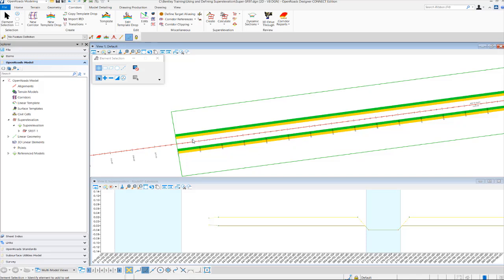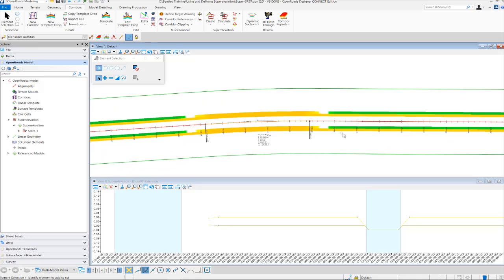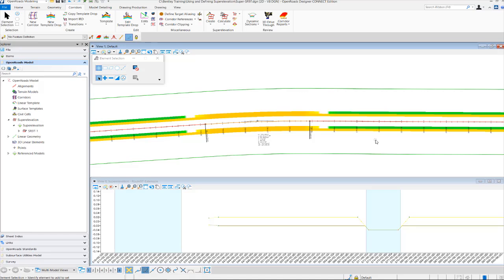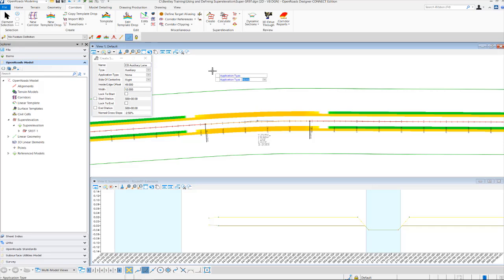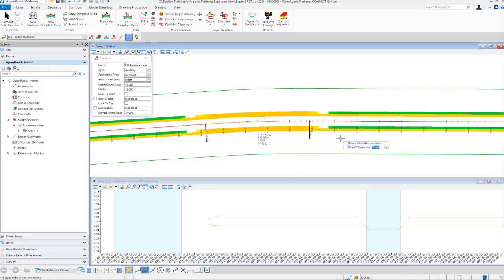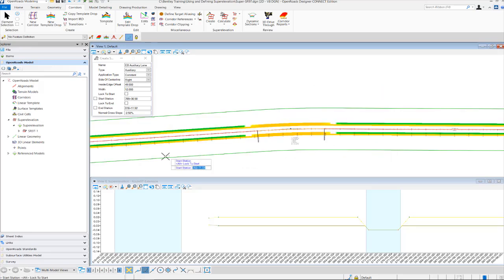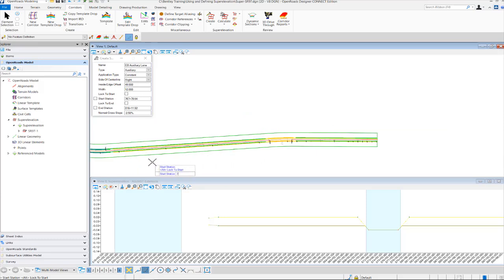Tự học ORD 01.0310 Exercise_06_01_Auxiliary Lanes - Adding Lanes